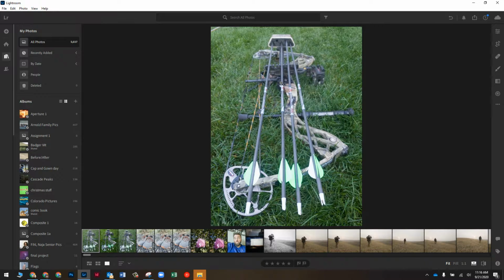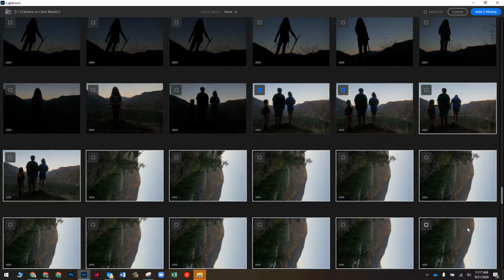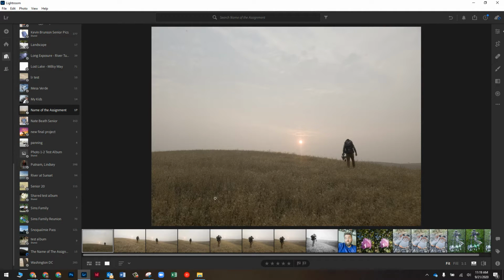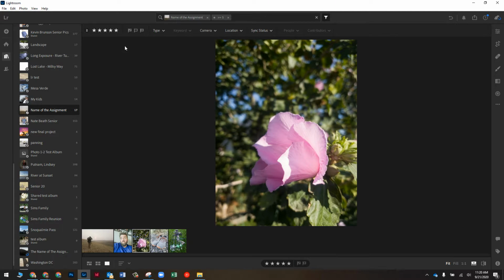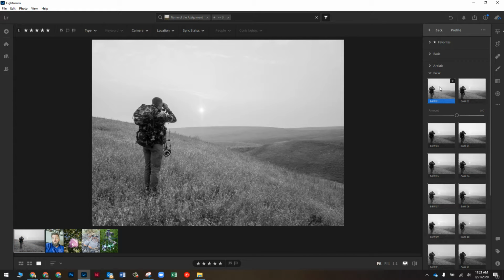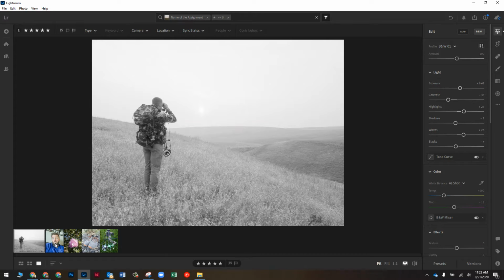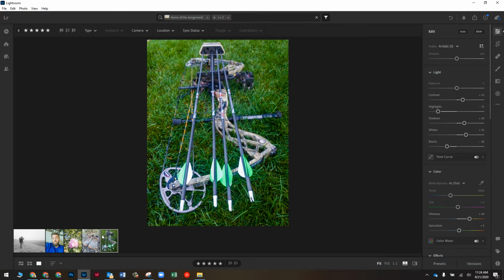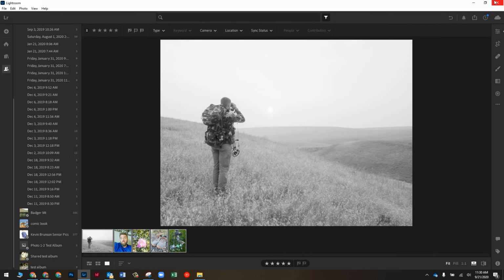Photos in Lightroom on a PC/Mac